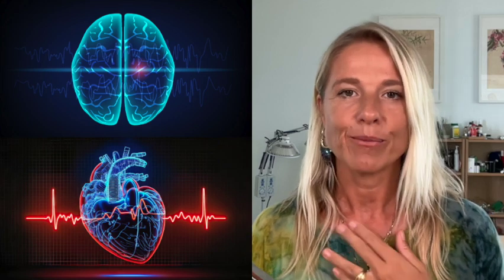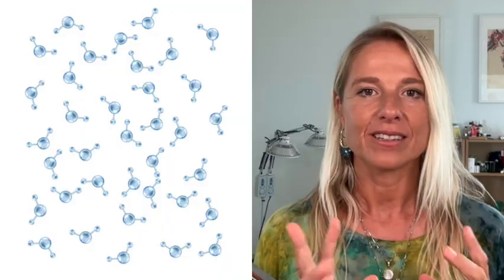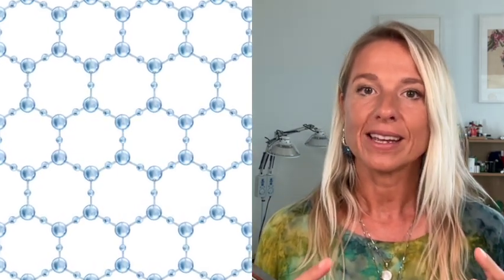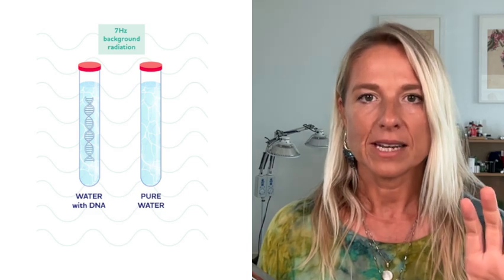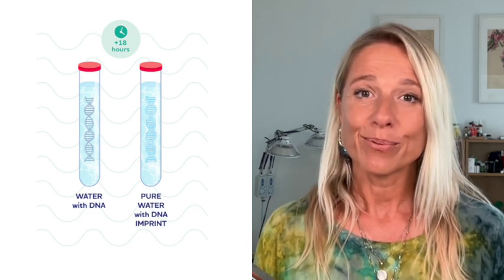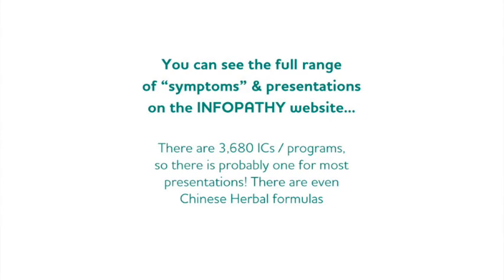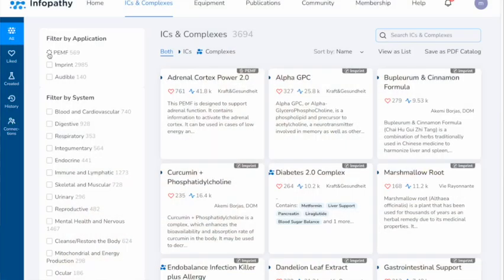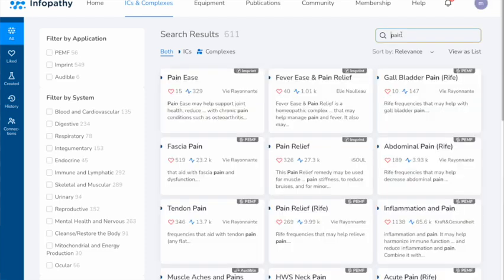ENERGY, FREQUENCY & INFORMATION MEDICINE: The science behind it • INFOPATHY DISCOUNT CODE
If you’re curious about how energy modalities like acupuncture and Qi Gong support vibrant health, or how frequency and information medicine – including devices like the Infopathy Glowing IC Pad – can restore harmony and vitality, then this Mini Masterclass is for you.

This “half hour of power” is packed full of fascinating concepts from both ancient and modern science, in simple, accessible language:

• definitions of energy, frequency and information medicine, EMFs
• we are electromagnetic, frequency beings – it’s actually why medical diagnostic tools like heart and brain scans (ECGs & EEGs) work!
• we live in an electromagnetic universe; Chinese Medicine understands that we are a conduit for earth and cosmic energy
• when we are healthy and in balance, the many frequencies in our being harmonise together, like a living symphony
• when we lose the harmony, dis-ease and :”symptoms” appear, as a message to let us know that our attention is required
• how different frequencies / vibrations / energy can help to return us to harmony and coherence
• examples of therapeutic frequencies in Mama Nature, that we can all access for free, like grounding and sunlight – and how they work
• structured water and why it matters to health (hint: we are mostly water ourselves!).
• how water responds to frequencies and vibrations, and some stunning cymatic examples
• water memory, and the capacity of water to hold information
• fascinating research from a Nobel-winning scientist, Professor Luc Montagnier
• acupuncture meridians, fascia pathways and resonant spaces within the body-mind-soul
• our innate healing intelligence
• how to use the Glowing IC Pad – PEMF, Imprint and Audible infoceuticals (ICs)
• my personal experience with the Glowing IC Pad AND how it helped restore severely damaged nerves for my husband
• the future of health & healing
• podcast episodes where you can find more information on structured water, electromagnetic health, frequency healing, energy medicine, information medicine and biophotons

So come and join me for an empowering and inspiring 30 minutes!

Beautiful cymatics videos used with permission from Journey of Curiosity, thank you!

CHAPTERS
00:00 Introduction
01:52 The science of energy, frequency & information medicine
02:33 The electromagnetic spectrum and examples
04:26 We are electromagnetic beings of light, vibration & water
05:08 How modern medicine uses this idea in common diagnostic procedures
06:03 How modern medicine uses this idea for treatment
06:30 Chinese Medicine - humans are connected to earth & heaven
07:48 Earth frequency (Schumann Resonance 7.83Hz) = alpha / theta brainwaves
09:04 We are made of water; structured water vs. bulk water and impact on health
12:02 Cymatics - sound and vibrations creating changes in water
13:56 Water as a store of memory and information
14:49 Research by Nobel-winner, Professor Luc Montagnier
17:39 A new perspective on health
19:29 Acupuncture meridians, fascia pathways, energy healing
21:30 Using Glowing IC Pad - PEMF, Imprint, Audible infoceuticals (ICs), topical & oral
25:30 My experience with the Glowing IC Pad
26:12 How the Glowing IC Pad helped restore severely damaged nerves for my husband
27:19 the future of health & healing
29:03 podcast episodes for more information

Glowing IC Pad from Infopathy
10% off devices with code “Maz-10”

MORE ON DR. MAZ